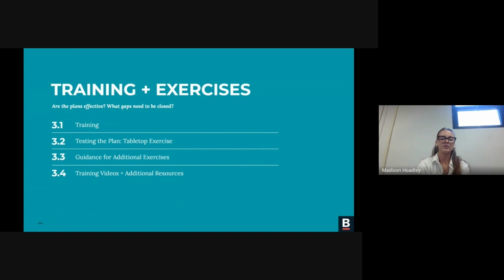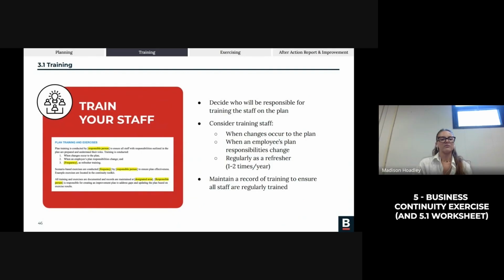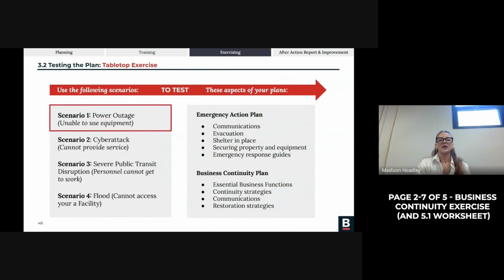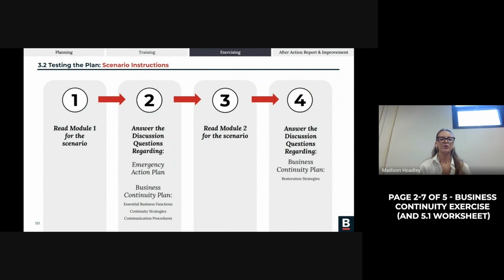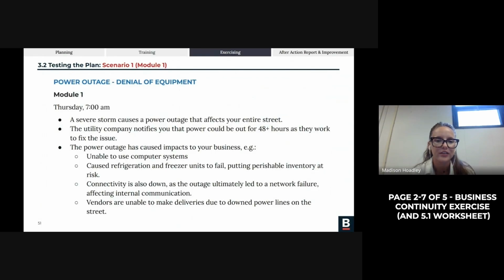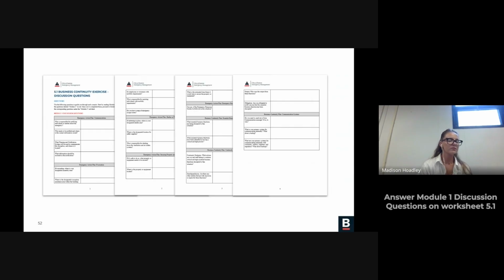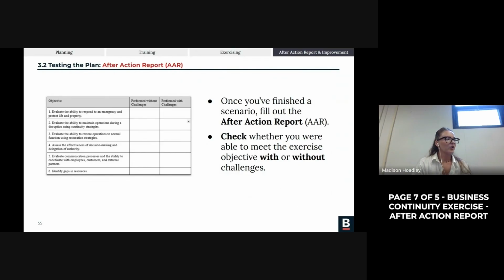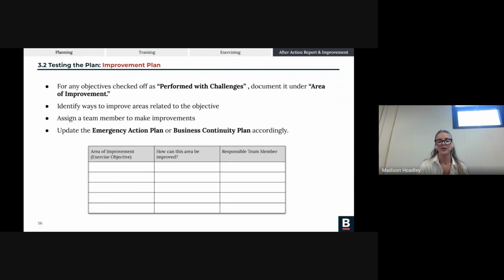Training and Exercises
A modular exercise system and guidance for testing the effectiveness of your plans and your staff’s ability to implement the plans.